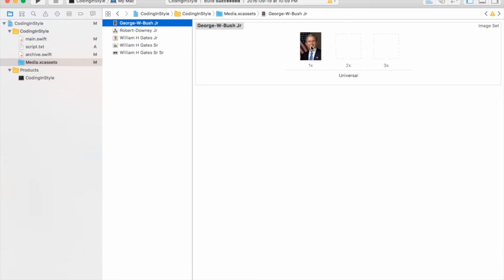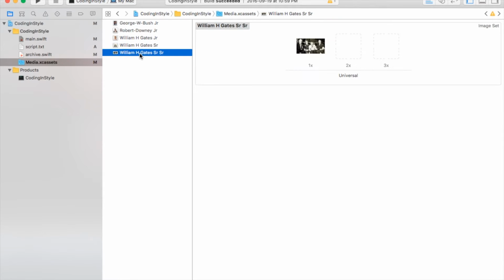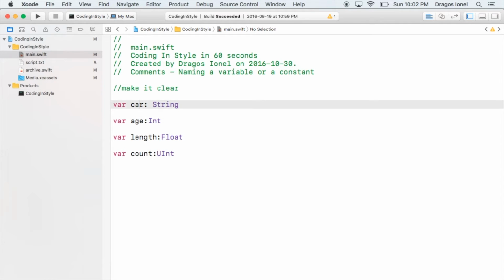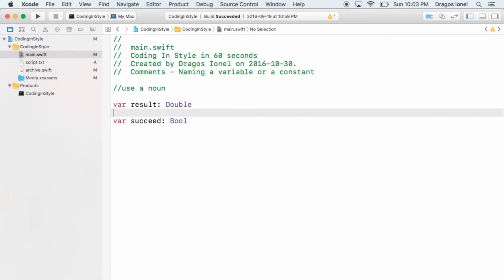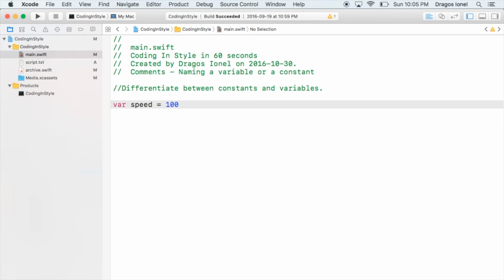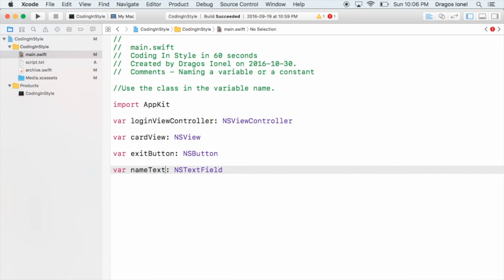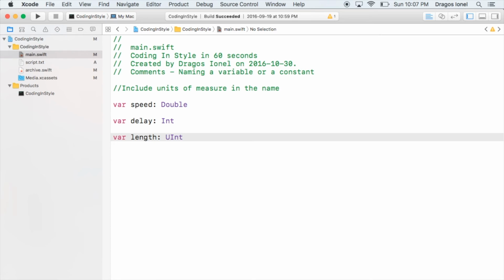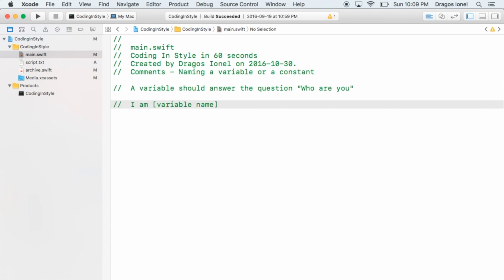Coding in Style - How to name a variable or a constant - Episode 8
Learn a few simple tricks to improve the naming of a variable in coding.

To find out more, read Coding in Style book (free as a PDF) here: